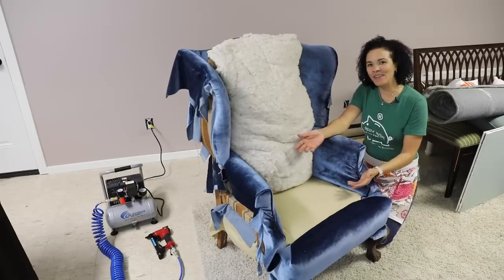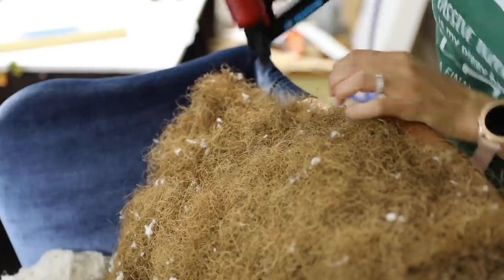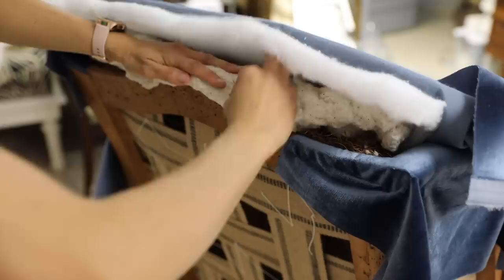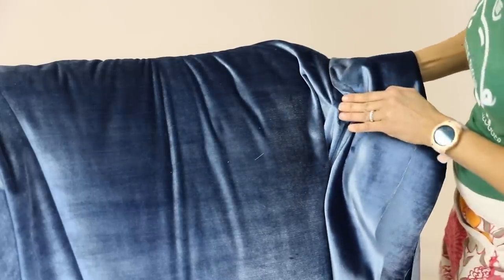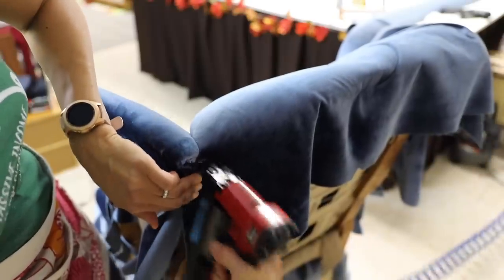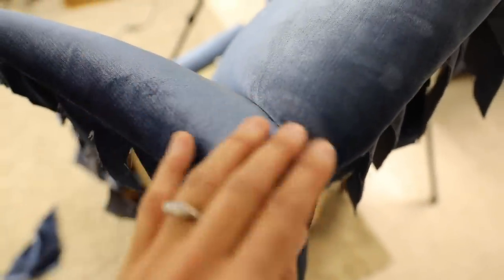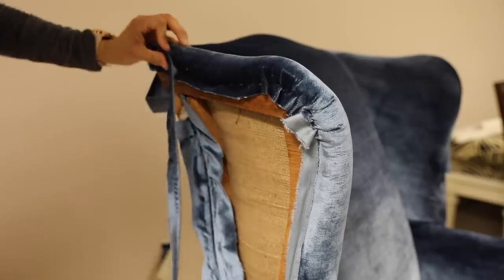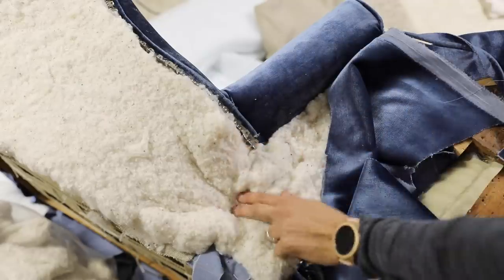How to Upholster a Wingback Chair - PART 9: Finishing the Back and Outside - Thrift Diving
PART 9 of 10 - I've been documenting how to reupholster a wingback chair--everything from tearing it down, adding webbing, springs, and more! In this video, I show you how I finished off the back of the seat, the outside wings, and the outside arms. I ran out of fabric so I'll have to add just one more video to this series: finishing the cushion,  legs, and dust cover!

/// FABRIC ///

PART 3: Reupholster a Wingback Chair - How to attach webbing (and see what fabric I'll be using!):

PART 5: Reupholster a Wingback Chair - Sewing the Burlap and Creating an Edge Roll With a Blind Stitch